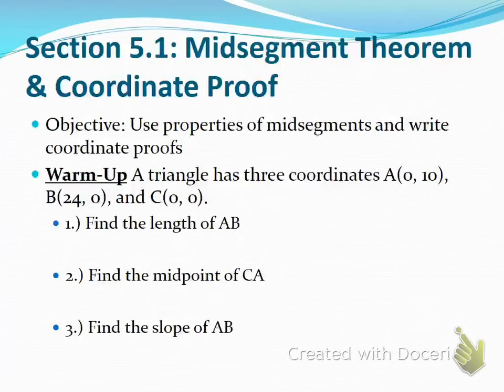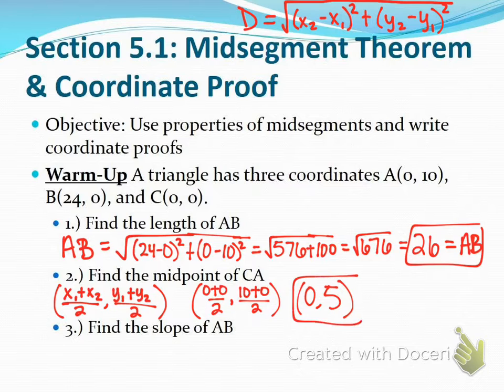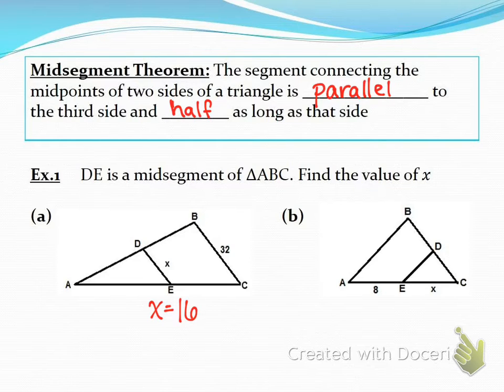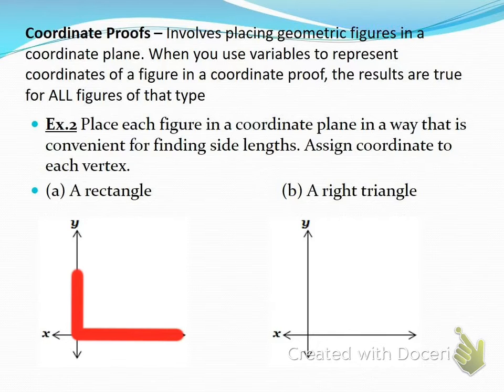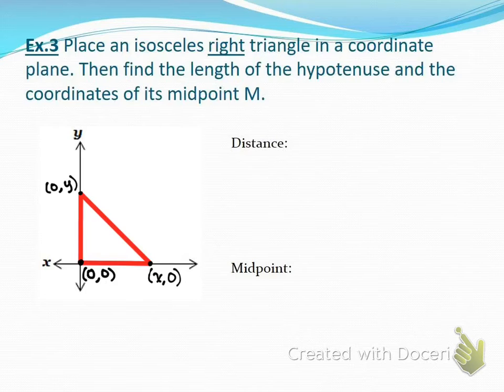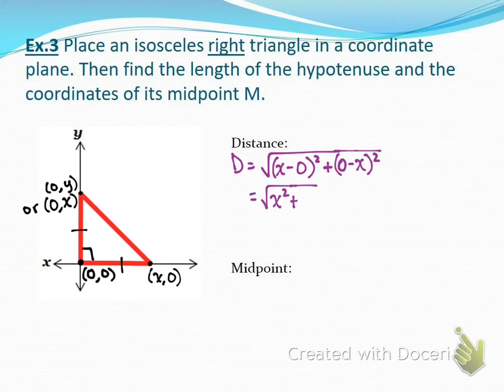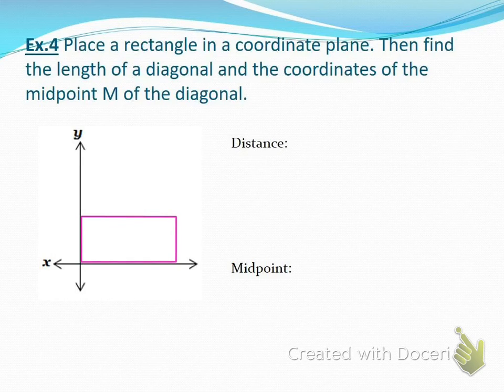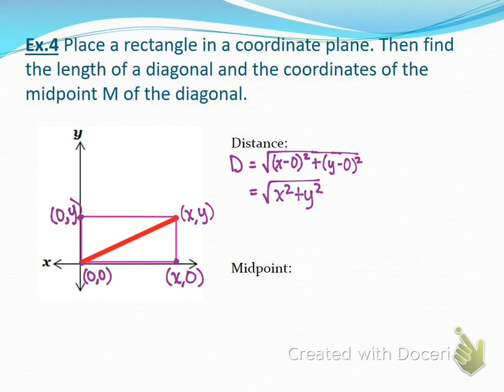Geometry Adv 5.1 Notes